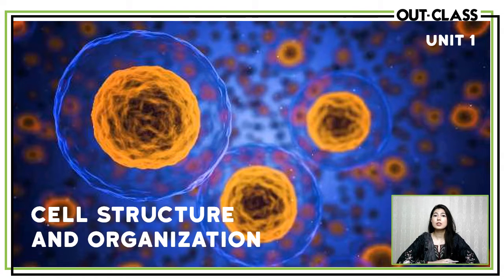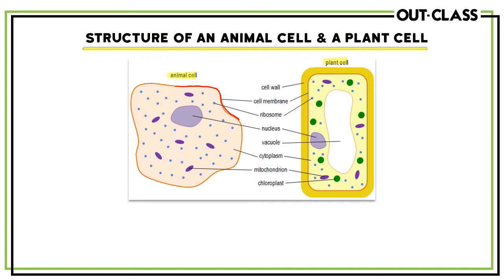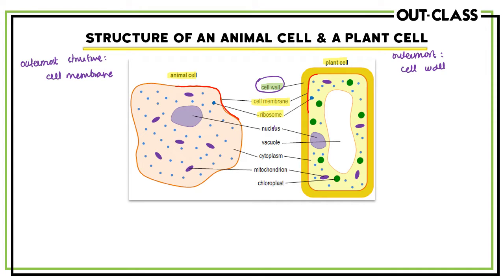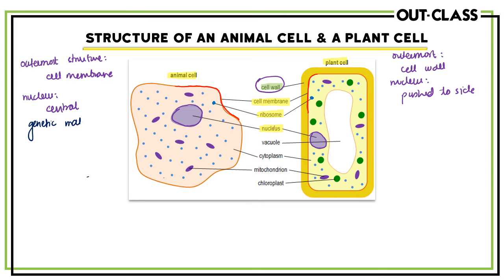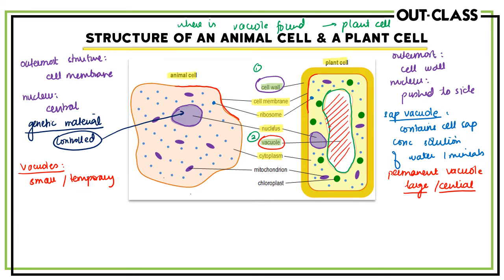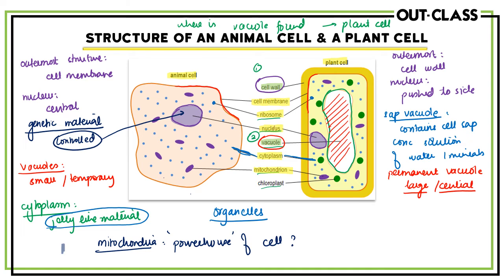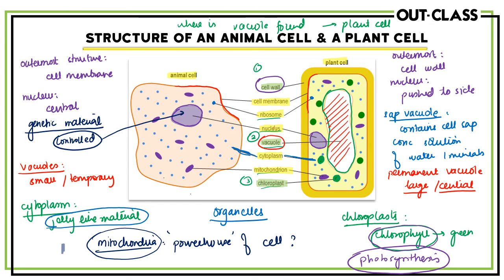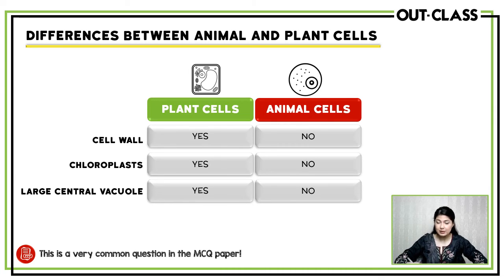OUT-CLASS | O Level Biology | Structure of an Animal & Plant Cell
Welcome to O Levels Biology Course (5090) taught by Dr. Fatima Bilal at Out-Class! 🌟🧬

🔍 Topics covered in this video:
✅ Structure of an Animal Cell
✅ Structure of a Plant Cell
✅ Differences between Animal & Plant Cells
✅ Essential Key Points to Remember.

Ready to ace your CAIE O Level Biology exam? 🚀

And hey, this is just the beginning! Explore more updated O Level courses at Out-Class and embark on your smart exam prep to A* and A results.